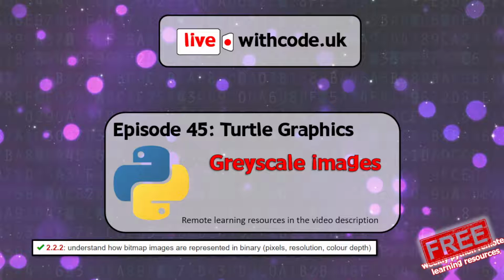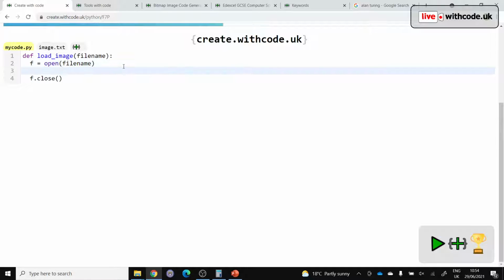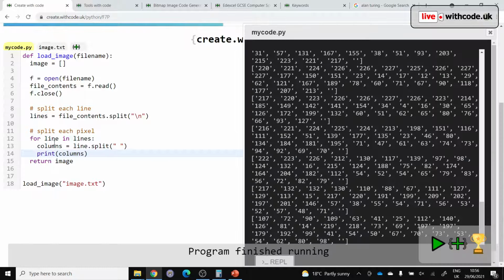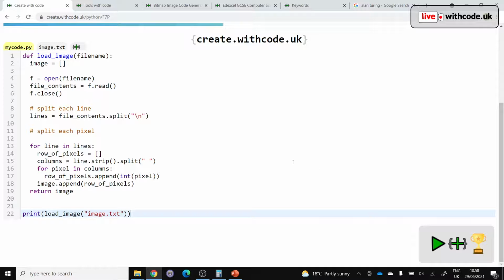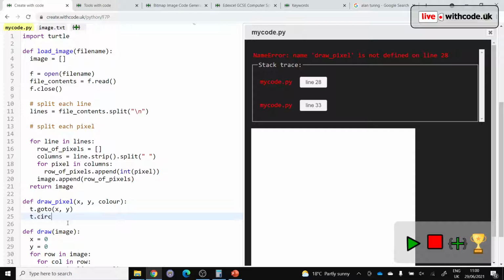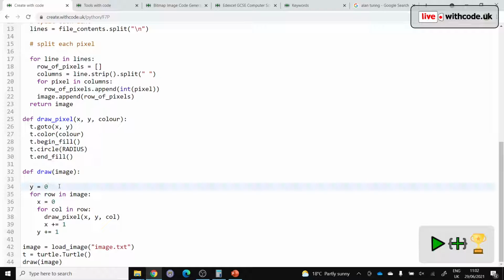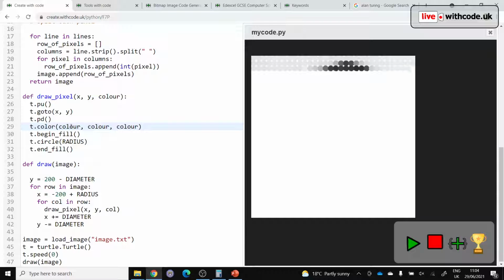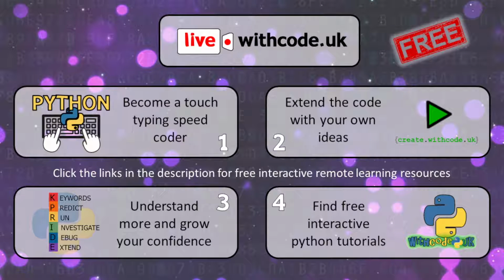Greyscale images (python turtle graphics): Episode 45 of live.withcode.uk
This week's video talks through how to use the turtle graphics module load a greyscale image from a text file

Links to free interactive remote learning activities:
1: Type out the python code as quickly and accurately as you can